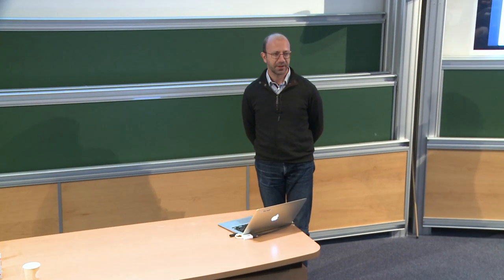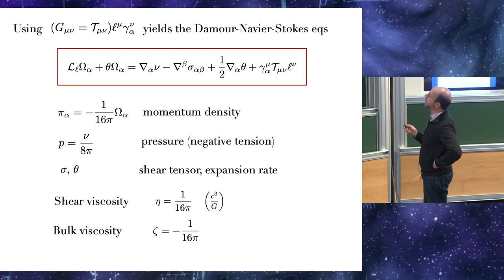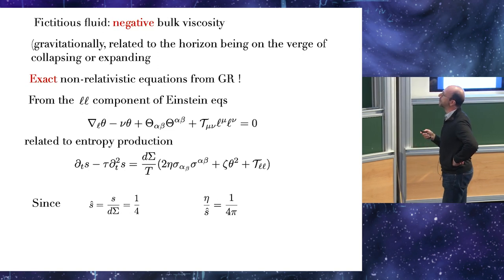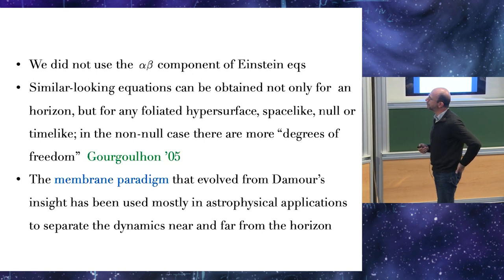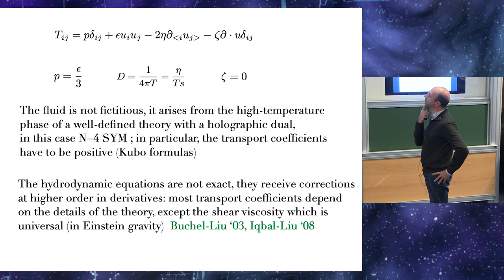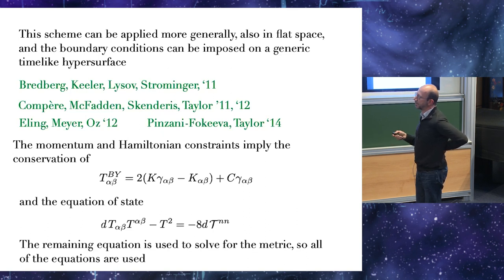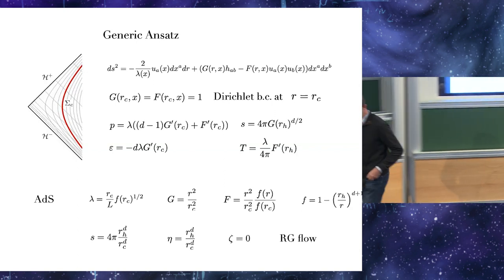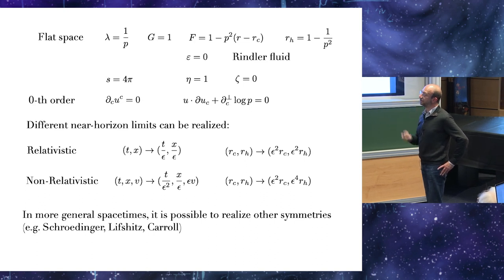Giuseppe Policastro - Membrane paradigm and fluid/gravity correspondence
Giuseppe Policastro, ENS Paris

Membrane paradigm and fluid/gravity correspondence

Damour has been one of the first to suggest that the dynamics of a black hole's horizon could be interpreted as the motion of a fluid, thus inspiring what became known as the membrane paradigm. I will review his seminal contribution and the more modern developments, originating from the holographic duality, that have led to a more systematic understanding of the connections between gravity and fluid dynamics